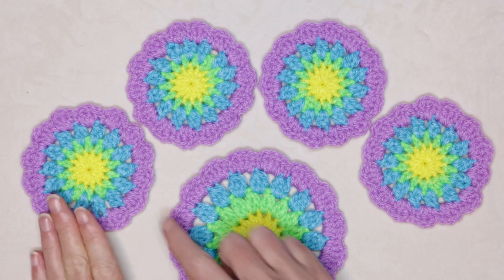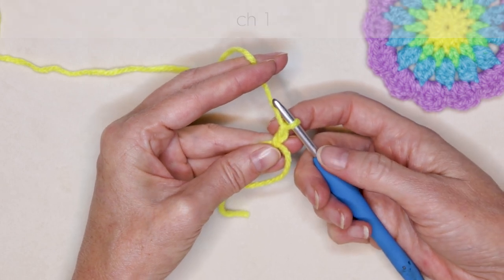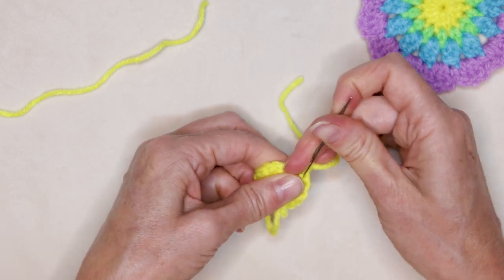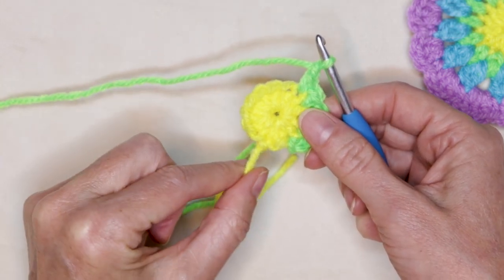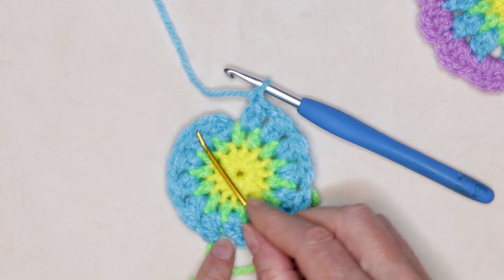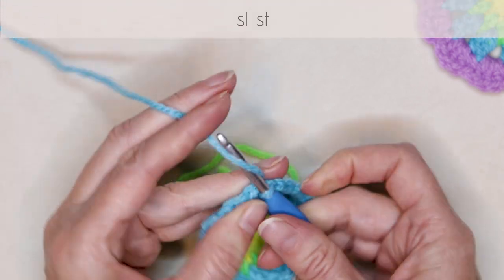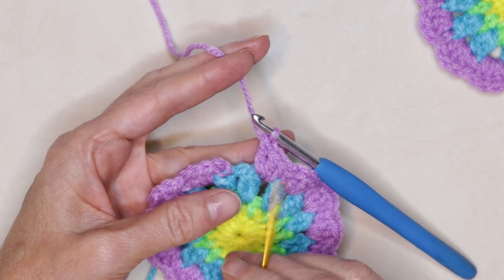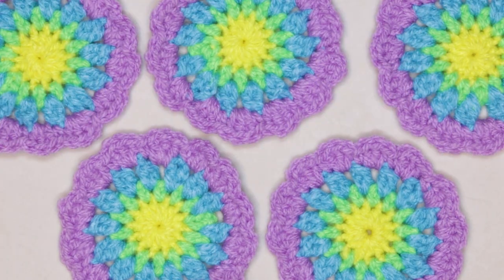QUICK Crochet Coaster Pattern - Easy Crochet Gift Ideas!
Ready to dive into the world of crochet and make something fantastic with me? Me too! In this easy to follow step by step tutorial, we are making this QUICK Crochet Coaster!

🔗 TIMESTAMPS: 0:00
Round ONE:   1:03
Round TWO:   5:23
Round THREE:   8:18
Round FOUR:    12:33

Let's learn how to crochet an easy crochet flower coaster!  Make this quick crochet coaster set in this step by step how to crochet tutorial for beginners, and amp up your crochet home decor and follow this easy diy coasters easy tutorial!